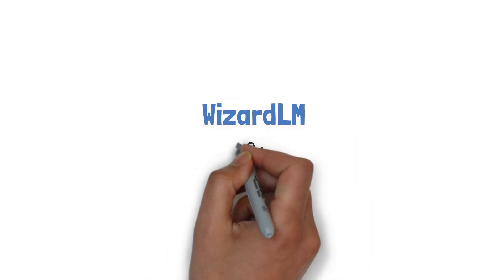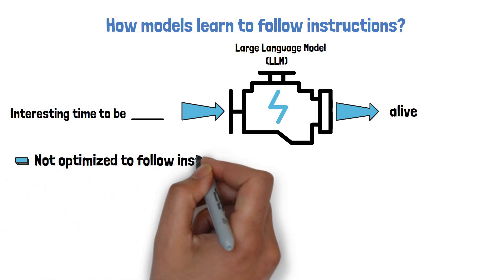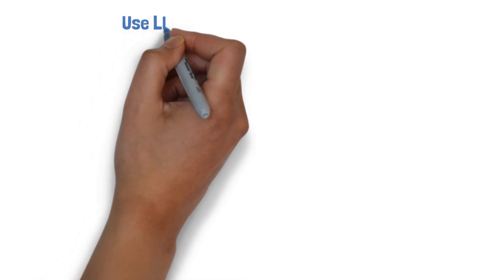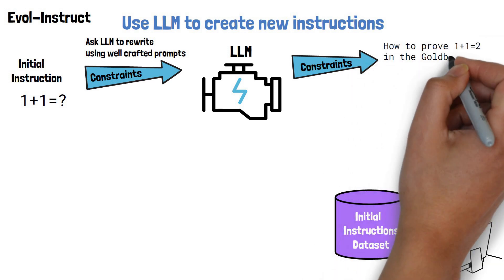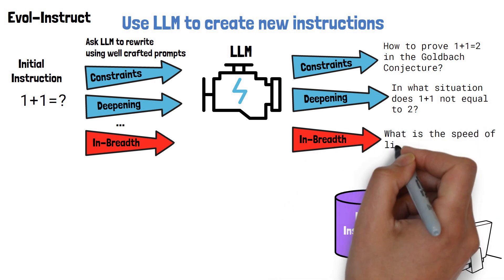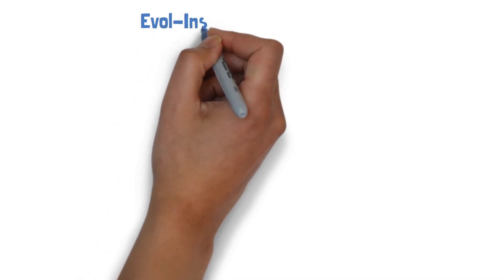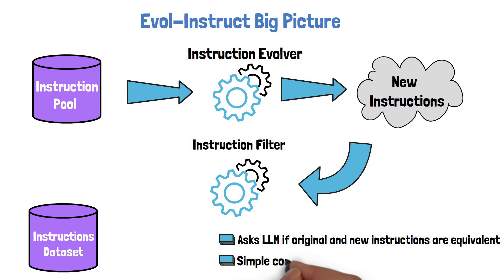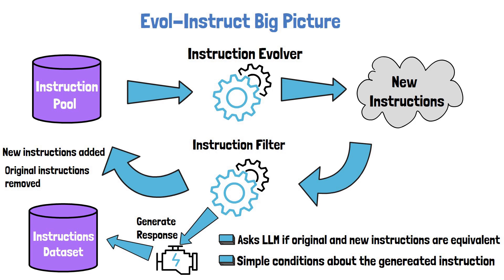How WizardLM Got Better Results Than ChatGPT For Complex Instructions?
In this video we will discuss how WizardLM was able to get better responses than ChatGPT for complex questions.
WizardLM is a large language model (LLM) which was fine-tuned using Evol-Instruct, a novel technique to fine-tine LLMs to improve their responses for complex questions.
In this video you will learn about this new promising technique.

Chapters:
0:00 Introduction
0:30 How LLMs learn to follow instructions?
1:20 Evolving instructions
3:06 Evol-Instruct